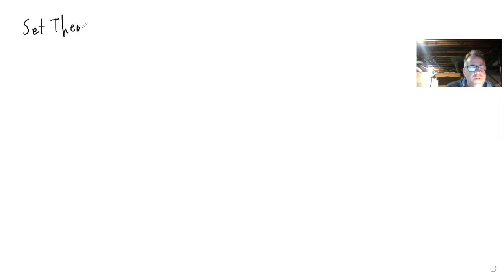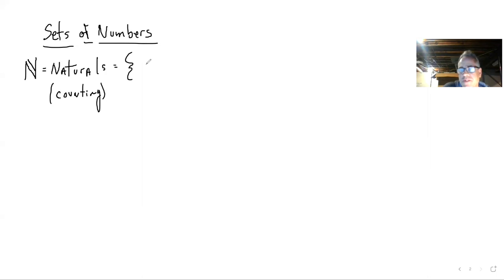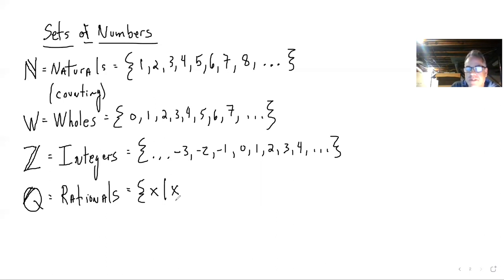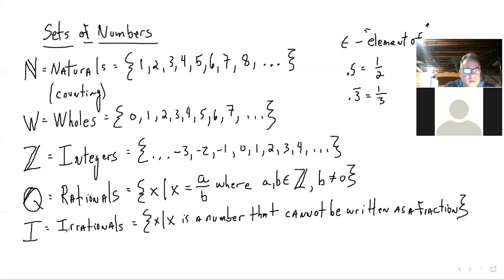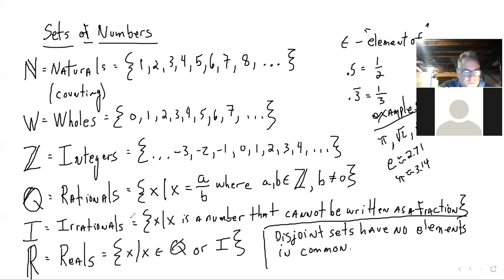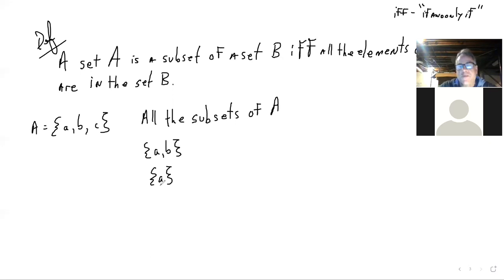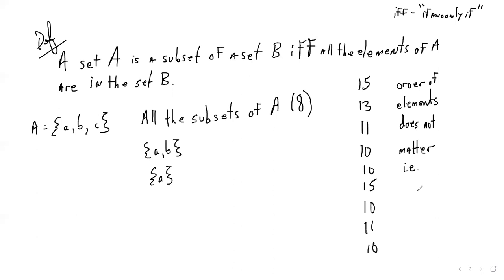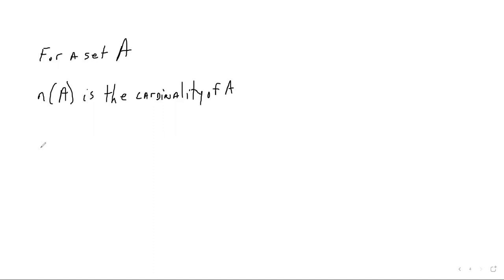Math 121 lecture 9/30/21